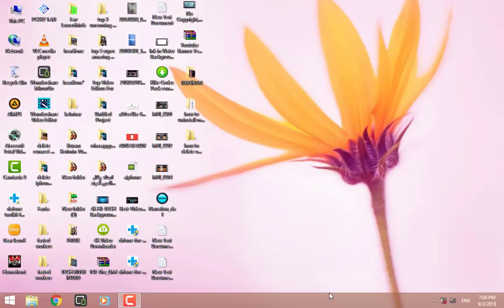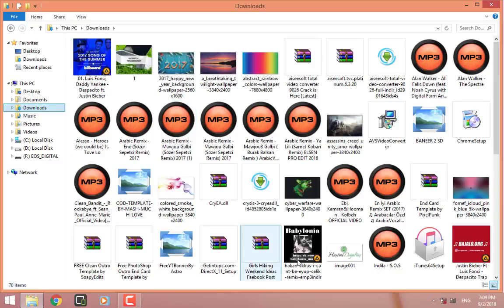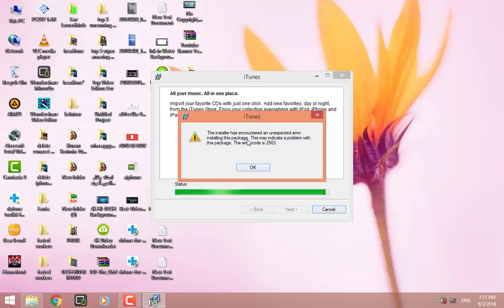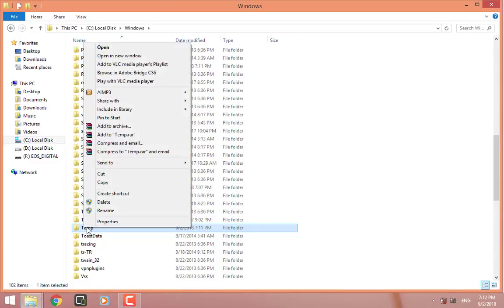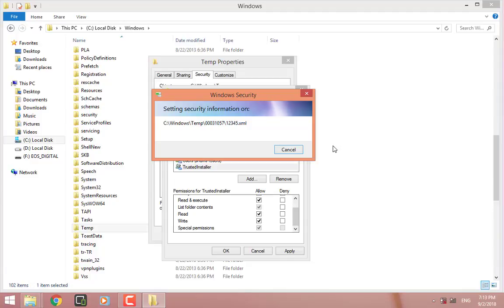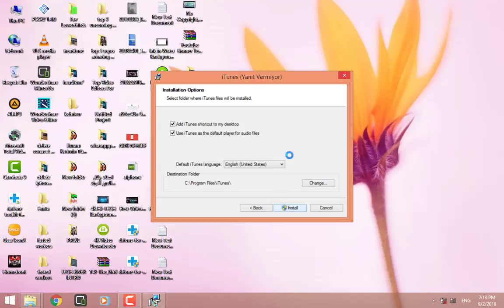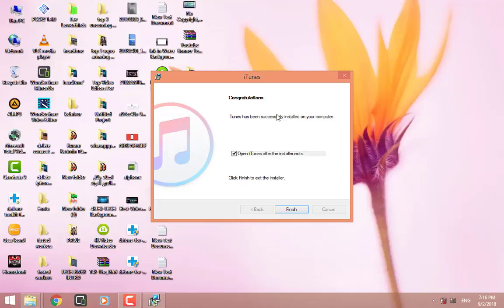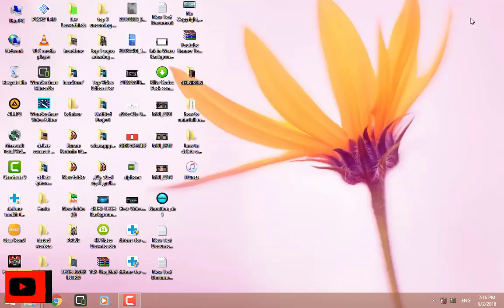How To Fix iTunes Couldn't Install To Your Window 8/Windows 10 (100%) Works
we here again on tech river with a new video about itunes
guy when you have problem with your itunes and pc on installing this application directly check out to my this channel here you will know how to fix
this video is about error the itunes give you during installation
and the way to fix without downloading any thing directly from your pc

thanks